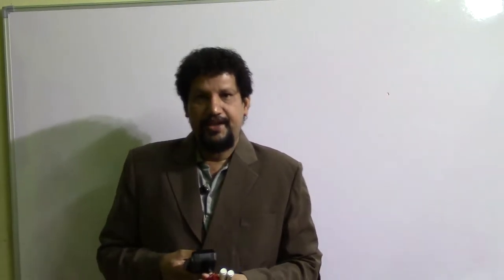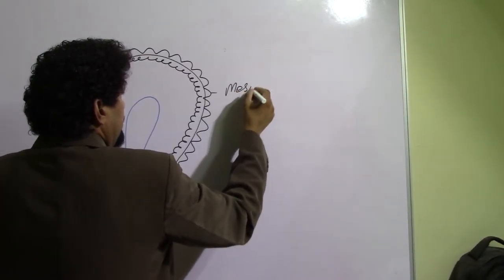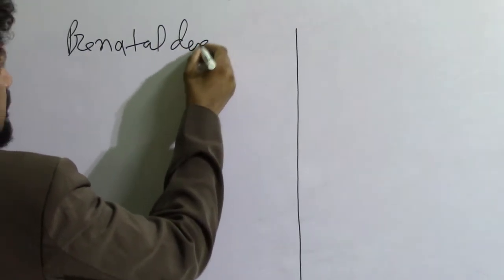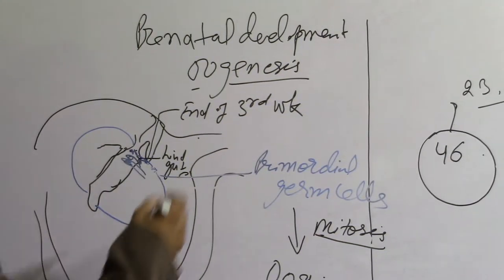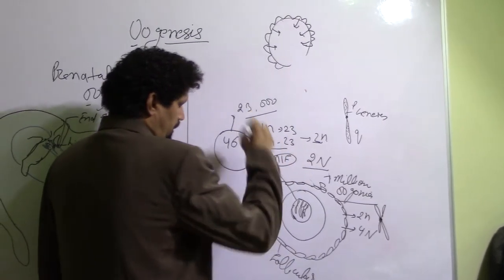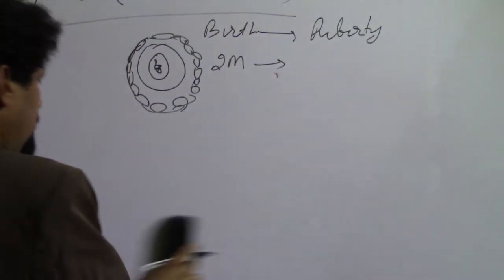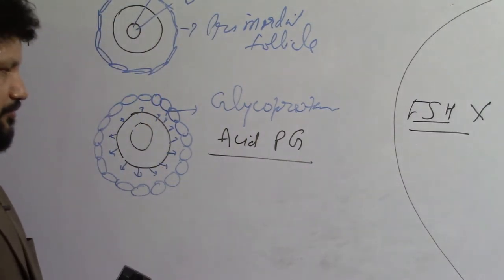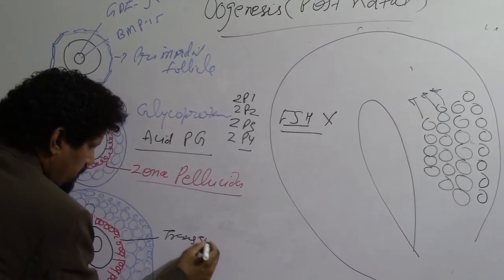oogenesis 1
OOGENESIS NEW ,PART ONE BY DR BAL KISHORE,CELL BIOLOGIST AND NEUROANATOMIST